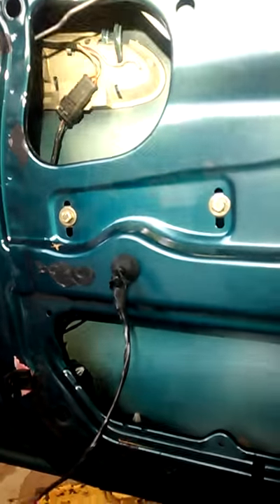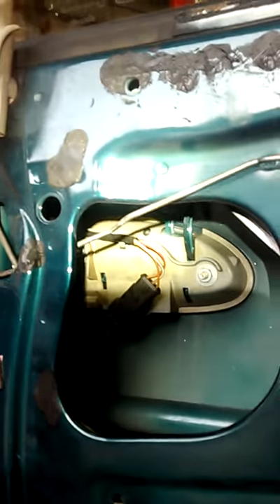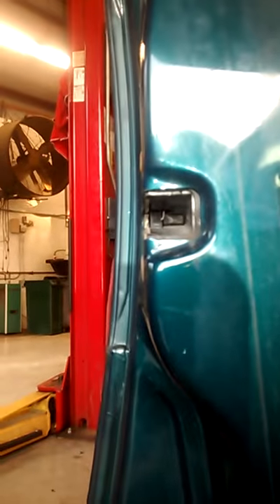Insight to the Interior of a Car Door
Ever wonder what the inside of the door panel on your car looks like? Jimmy, one of the mechanics here at Danny's Fitzway, had to take the door panel off a vehicle for repair recently and took a short video demonstrating the interior latch and locking mechanism along with the door check which helps with smooth operation of the door opening and closing.